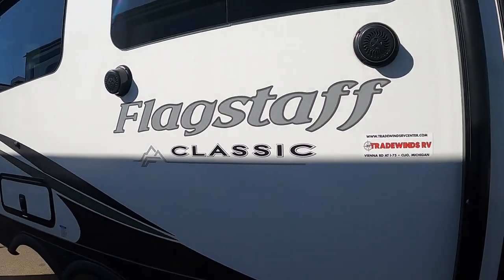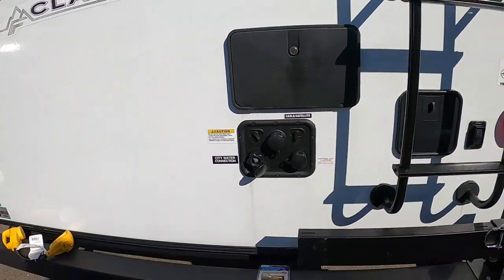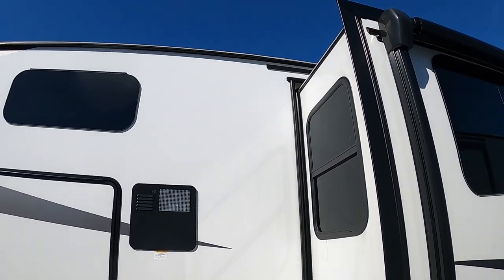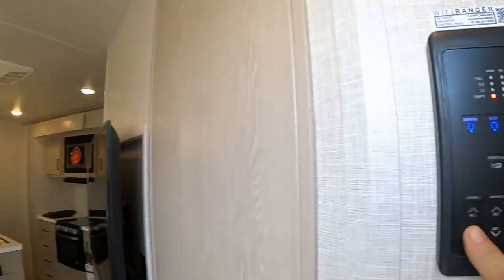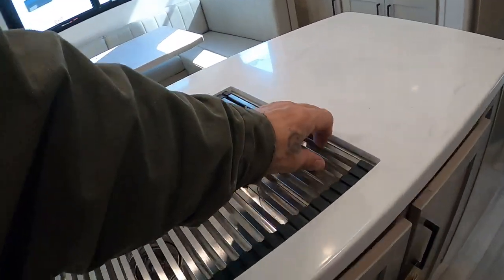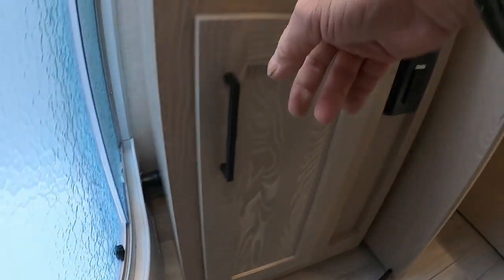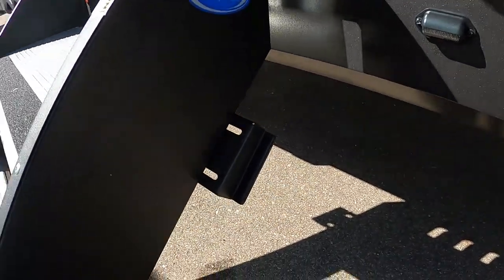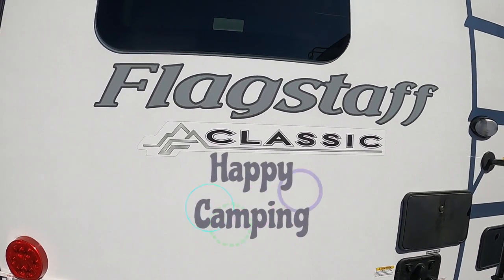2023 Flagstaff Classic 832BWS orientation